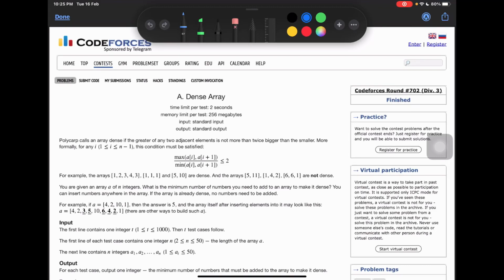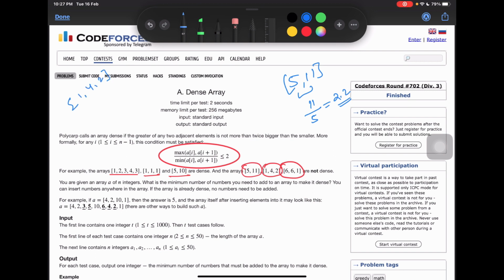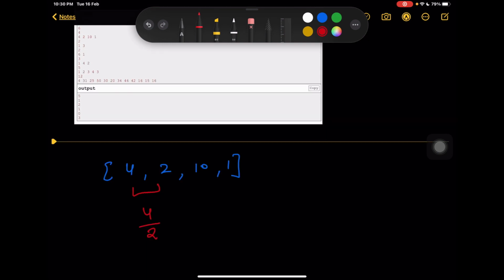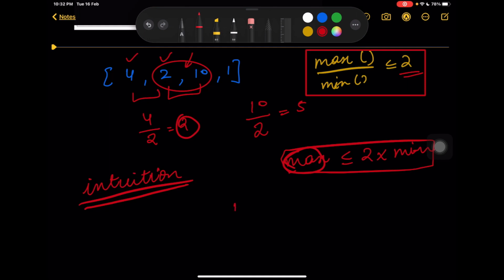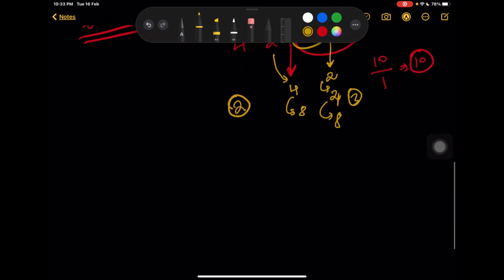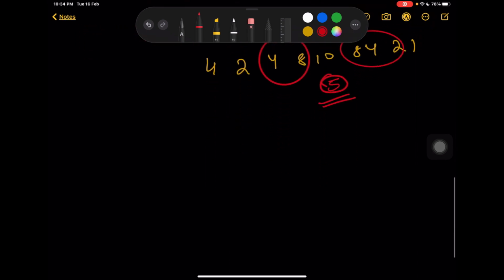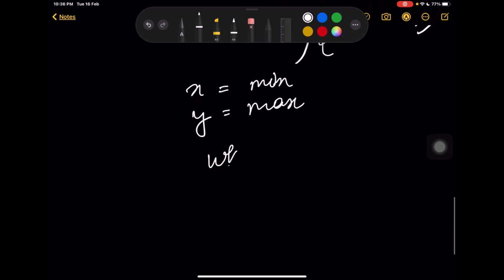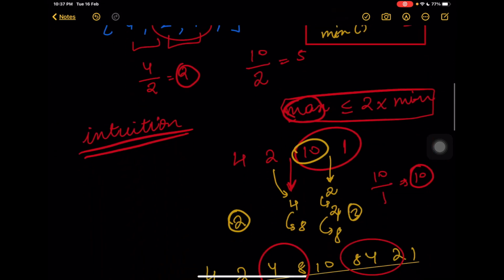A. Dense Array | Codeforces Round #702 (Div. 3)